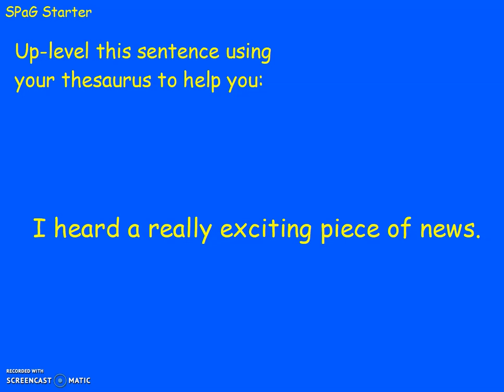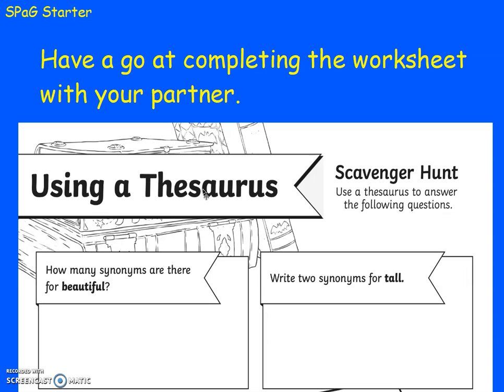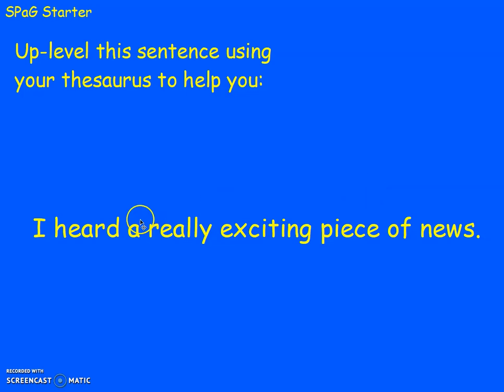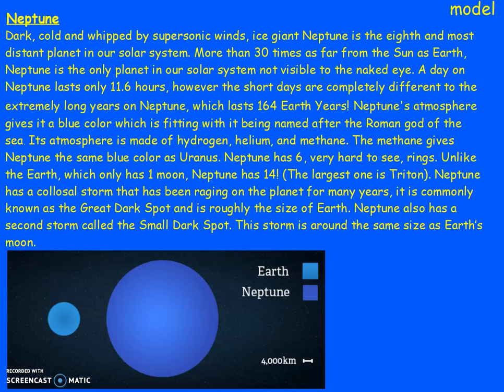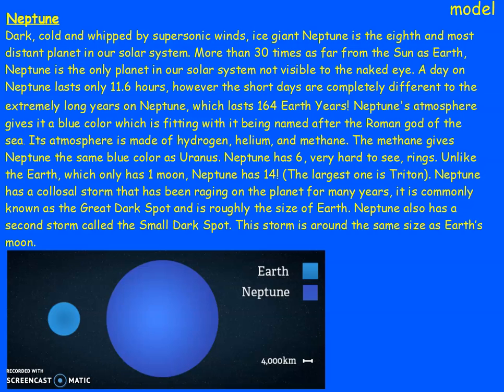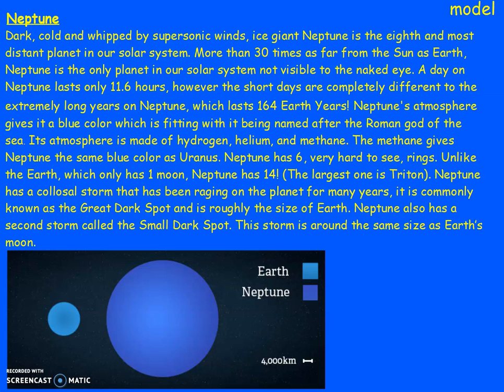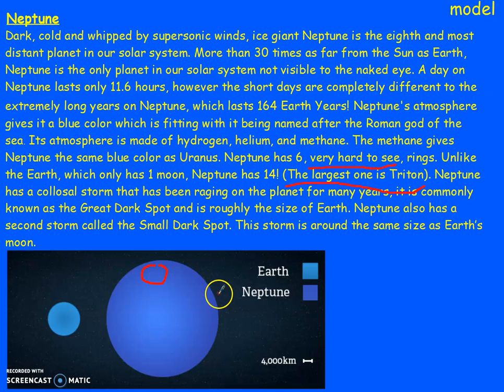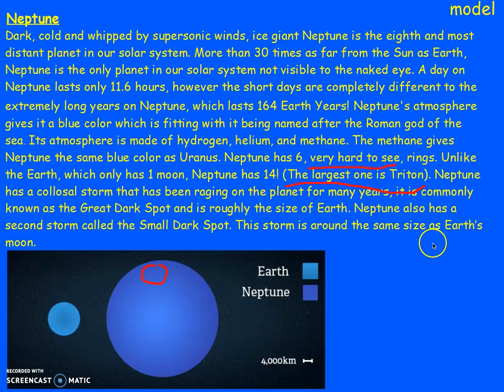Lesson 10- Writing about another planet